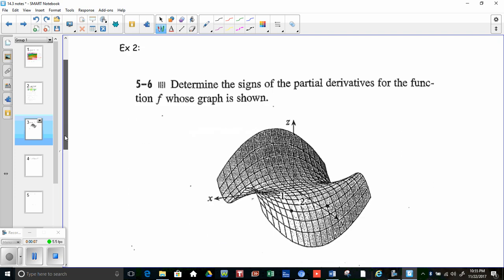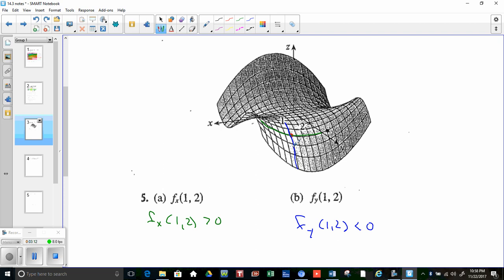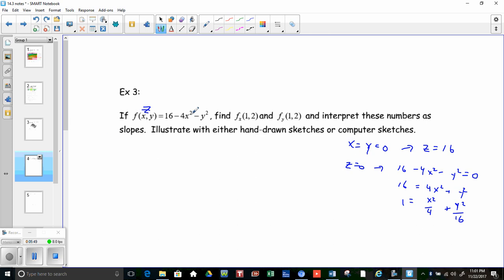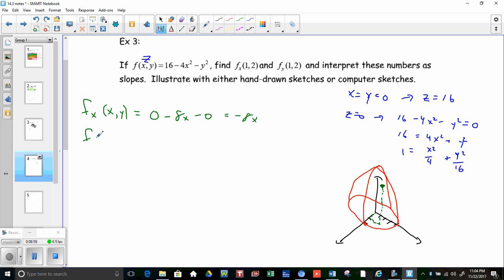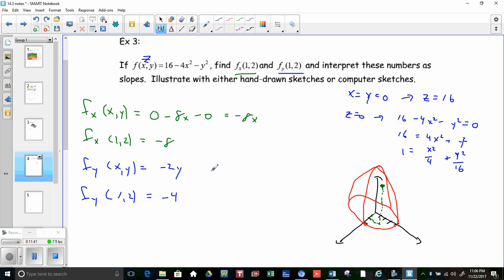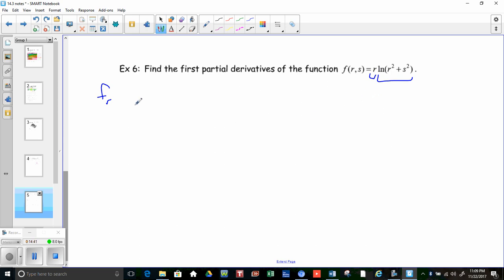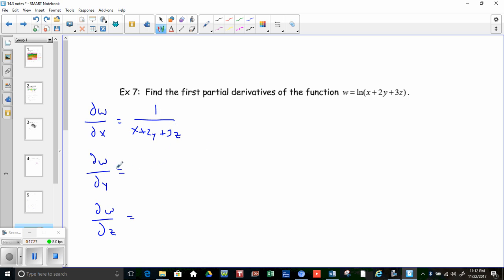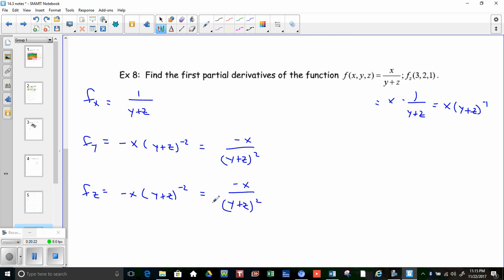14 3 Partial Derivatives Video 2